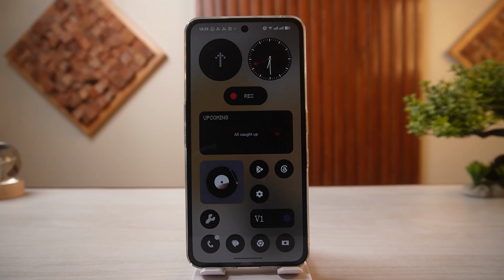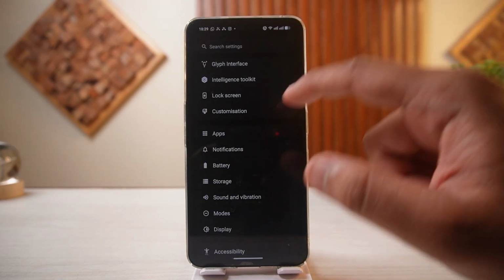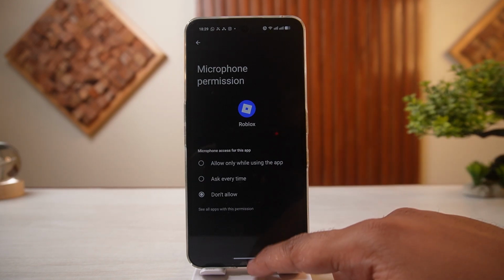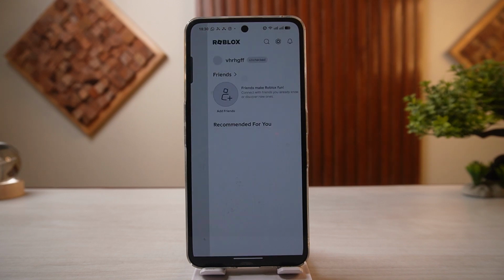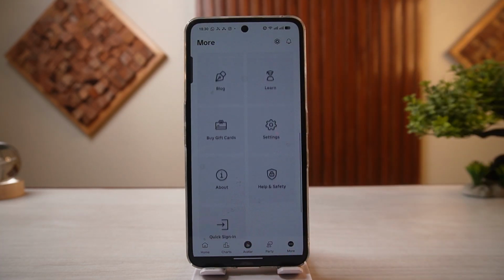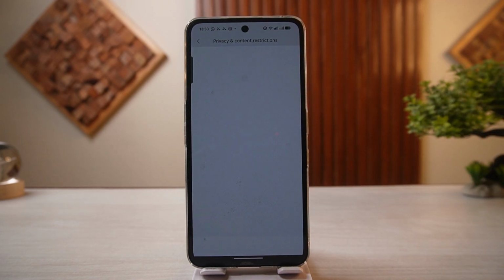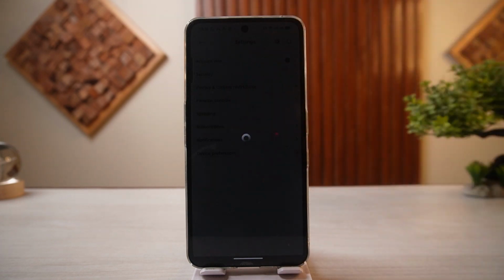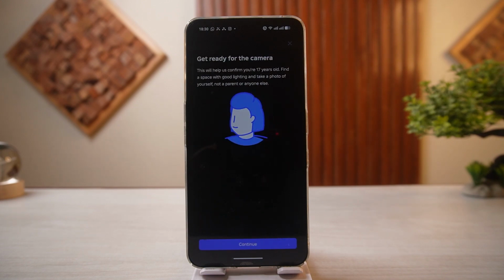How to Fix Twitter (X) Black Screen 2026 (Complete Guide)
Is your Twitter (X) app opening to a black screen or freezing on startup? In this video, you’ll learn how to fix Twitter (X) black screen issues in 2026 step by step, making it easy to restore normal display and get the app working again. Whether the screen stays blank, glitches on launch, or becomes unresponsive, this guide will help you troubleshoot effectively.

We’ll walk you through the most common fixes including restarting your device, clearing app cache, updating Twitter (X), checking internet connection, disabling battery saver mode, freeing up storage space, and reinstalling the app. You’ll also learn why the black screen issue happens and how to prevent it in the future.

This Twitter (X) tutorial is perfect for users dealing with app display errors, freezes, or loading issues. By following these simple steps, you’ll be able to fix Twitter (X) black screen, restore full app functionality, and enjoy a smooth browsing experience again.